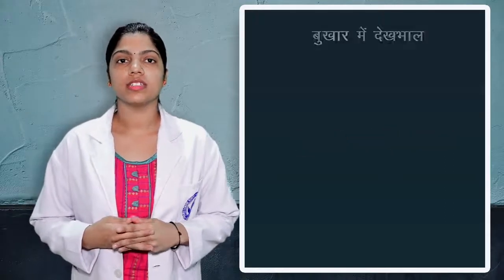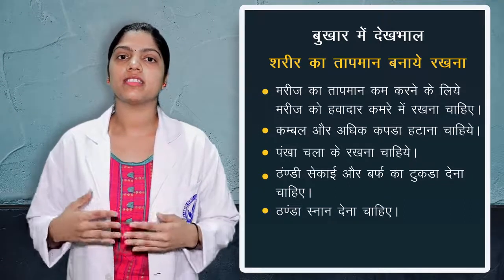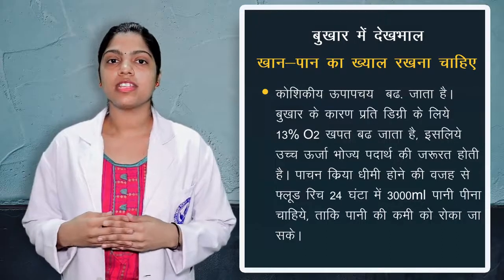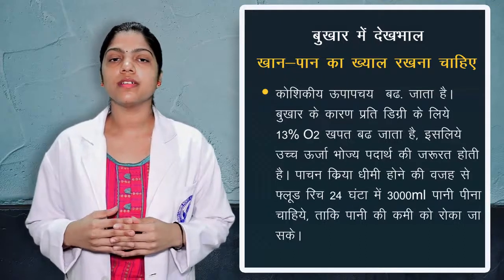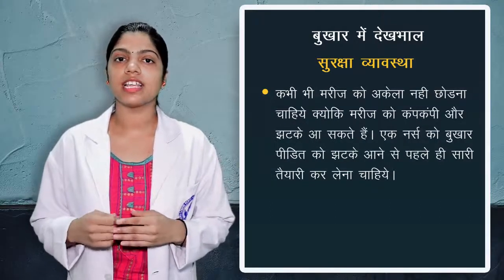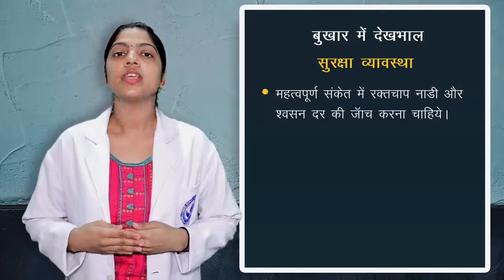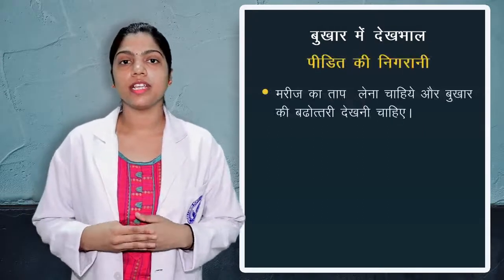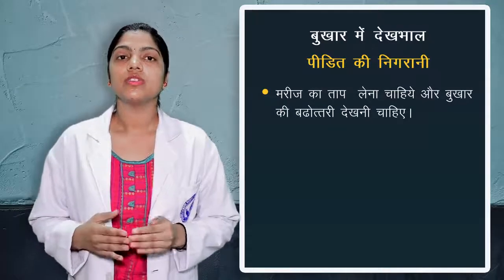बुखार में देखभाल I Fever Care I ANM (First Year) I PRIMARY HEALTH CARE NURSING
A detailed session on how to take care of fever